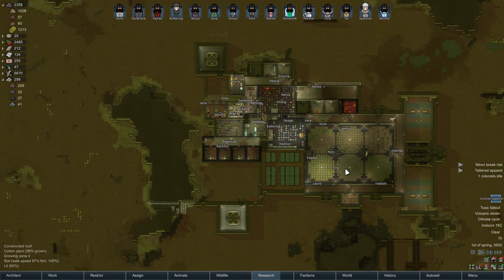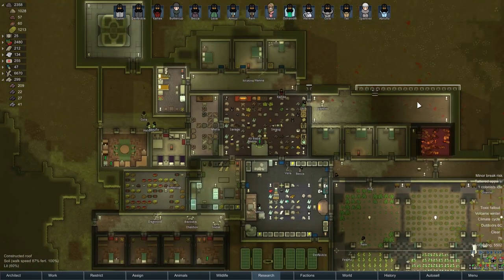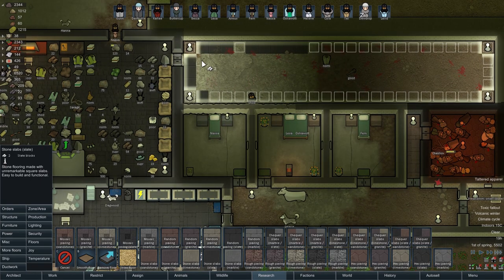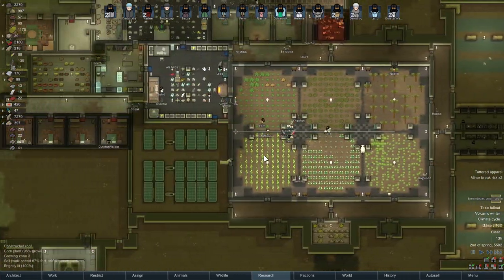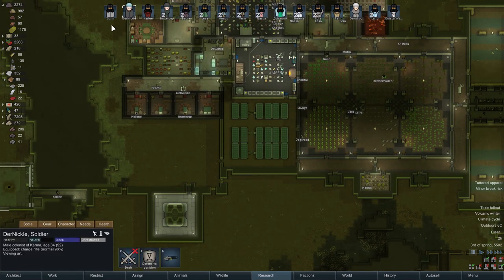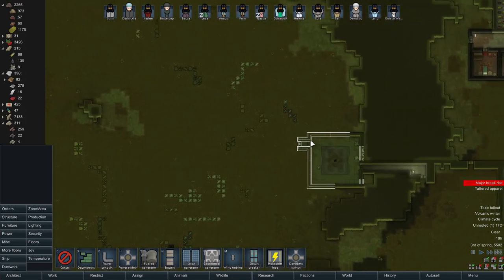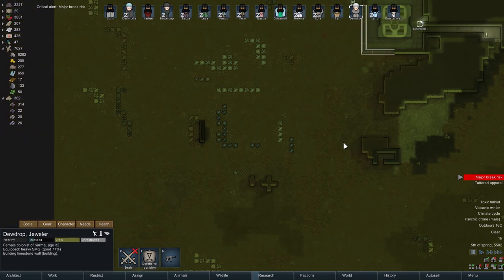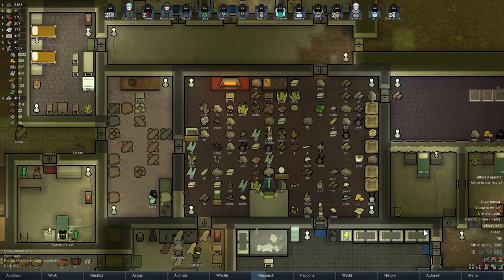Rimworld Alpha 15 Gameplay [Modded] - 27. Power Woes - Let's Play Rimworld Alpha 15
Welcome to Rimworld Alpha 15, a colony management game by Ludeon Studios! Unfortunately, not having noticed a broken power conduit, I've begun a project to build yet another Geotherm... not bad, per se, but not good either xD

Rimworld is a sci-fi colony management sim, in which you are charged with guiding shipwrecked colonists towards founding (and protecting) a colony on a distant Rimworld.

Rimworld's difficulty is driven by an AI storyteller, which intelligently scales the threats posed both by hostile factions and the environment, to continually challenge the player, while still allowing the player to dictate the overall level of difficulty present in their game.

Mixing the space-western feel of firefly, with the depth of simulation of games such as Dwarf Fortress and Gnomoria, Rimworld is enough to delight and challenge both those new to the genre, and veterans to colony management games!

(heavily inspired by LadyShelab's Rimworld LP)

Mods used in this series (All found on the Steam Workshop):
Double Population
EdB Prepare Carefully
Wildlife Tab
Stonecutting Tweak
Crafting Hysteresis
Auto Seller
Defensive Positions
Allow Tool
Hospitality
RedistHeat
FashionRIMsta
LT-DoorMat
[T] MoreFloors
More Furniture
RT Fuse
Day/Night Switch
More Vanilla Turrets
Quality Builder
Hand Me That Brick
Refactored Work Priorities
*new* Rimfridge